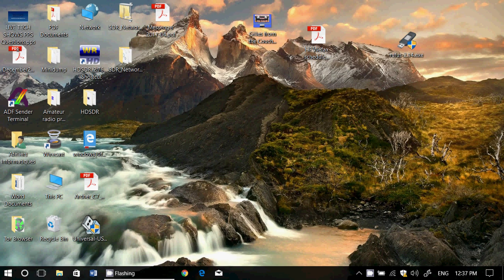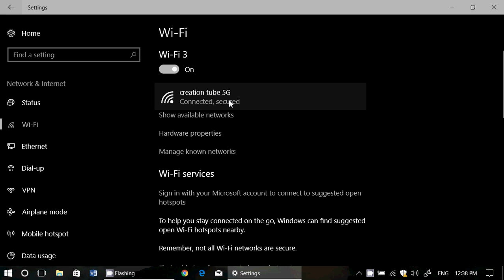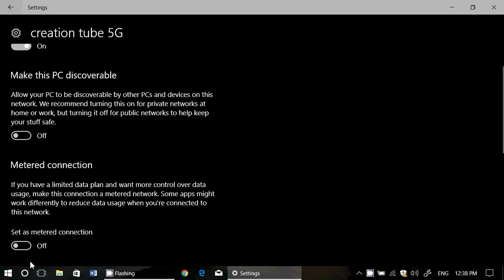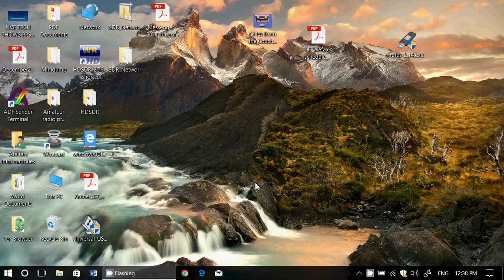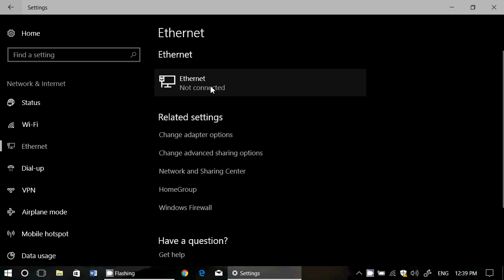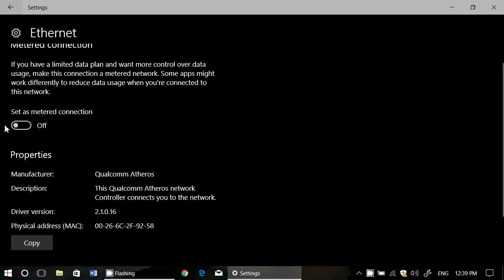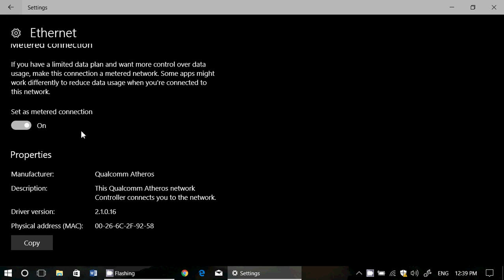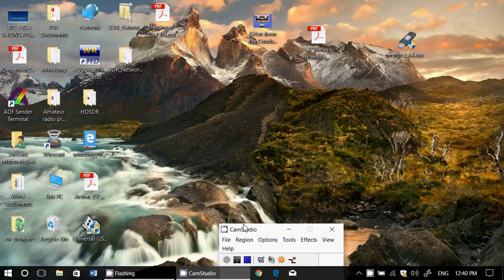Windows 10 Creators update highlight Metered connection on Wifi and Ethernet now available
Metered connections are now available on Both Ethernet and wifi in Creators update